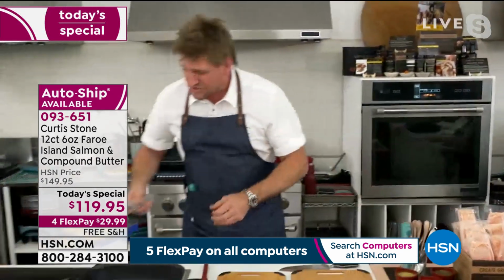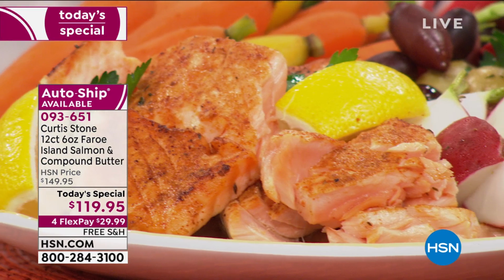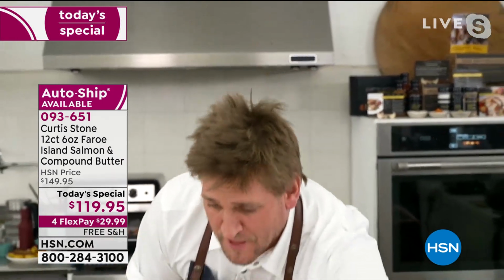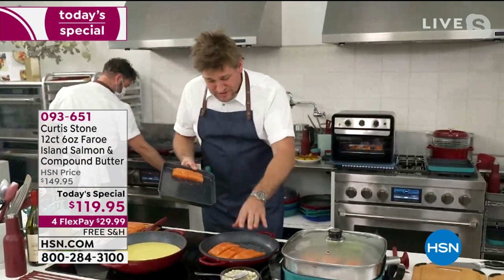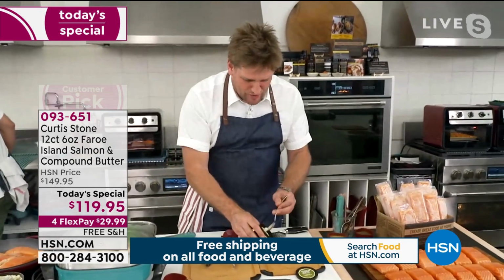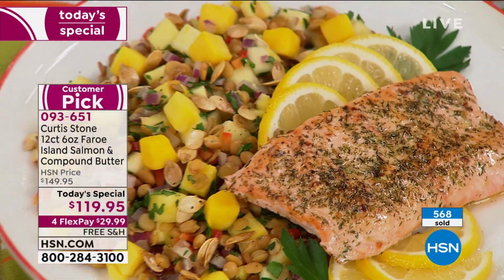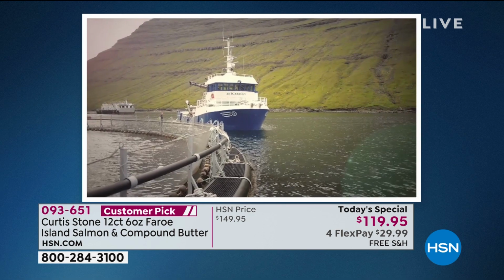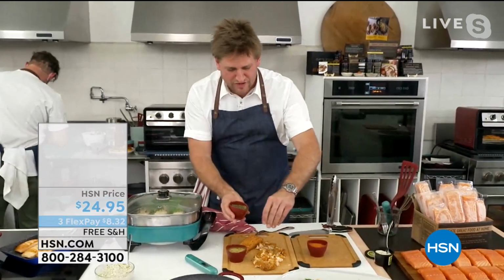Curtis Stone 12count 6 oz. Faroe Island Salmon Compoun...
Curtis Stone 12count 6 oz. Faroe Island Salmon   Compound Butter
Incredibly moist and flavorful salmon, conveniently packaged so you can use what you need when you need it. Comes with compound butter that perfectly complements the flavors of the salmon and can even be used on veggies.

    (12) 6 oz. Faroe Island salmon filets
    3.5 oz. Lemon garlic compound butter

    Recipe booklet

    Contains fish and milk.